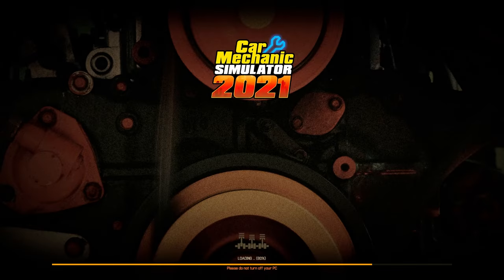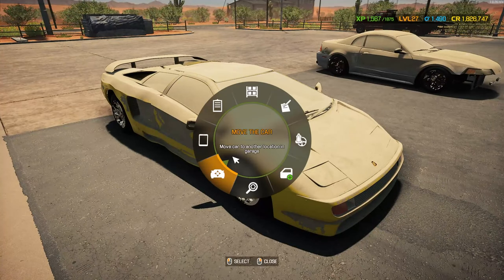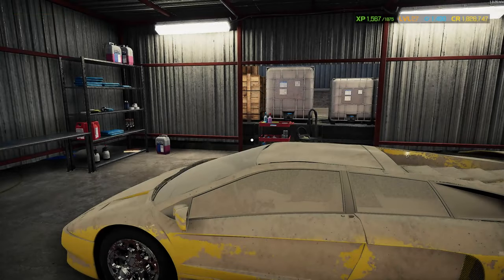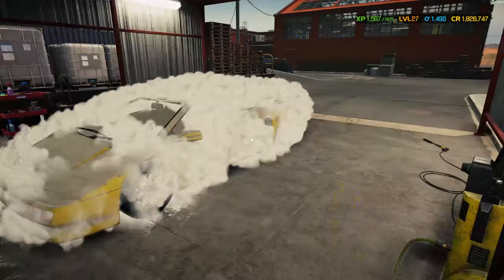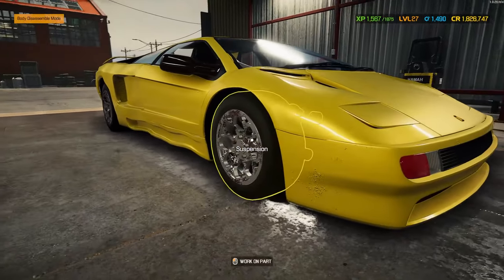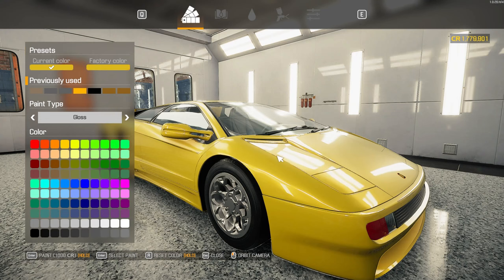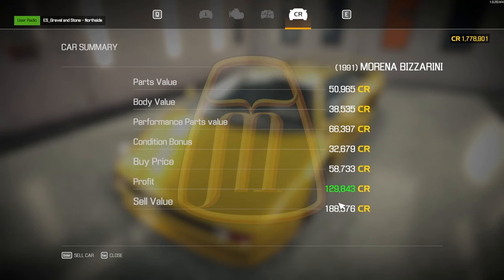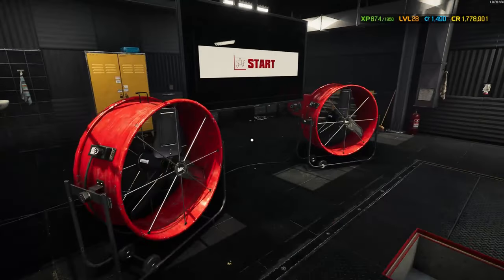SAVING A LAMBOGHINI DIABLO FROM A BARN | Car Mechanic Simulator 2021